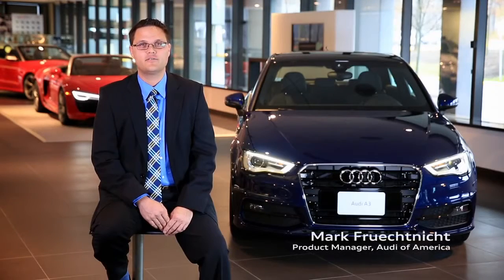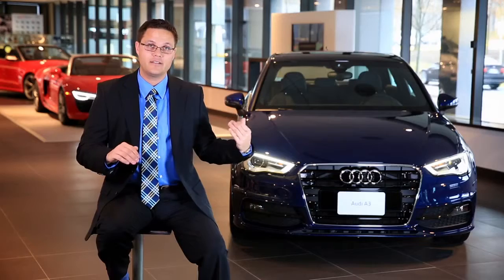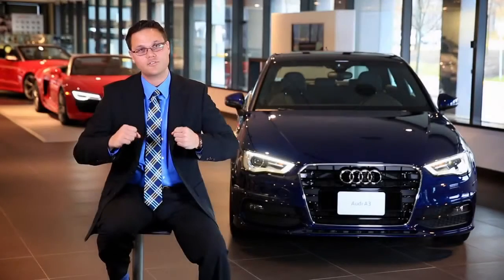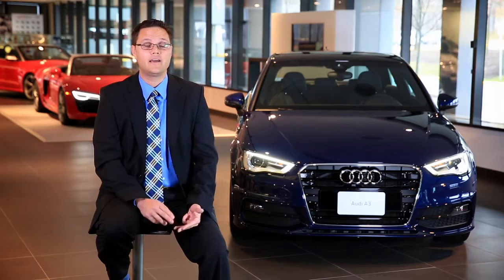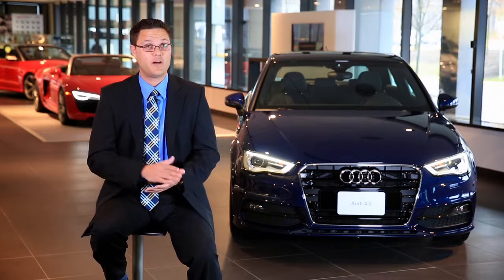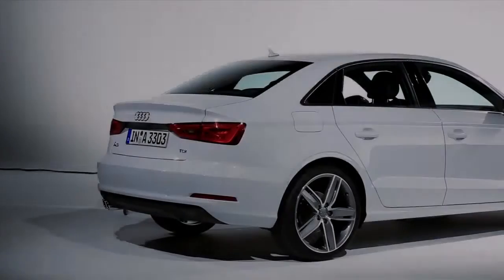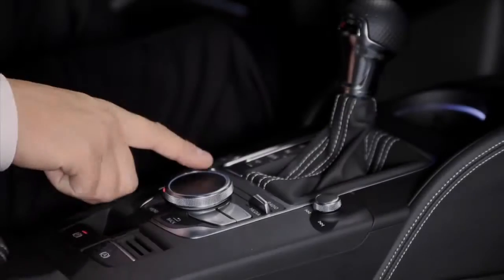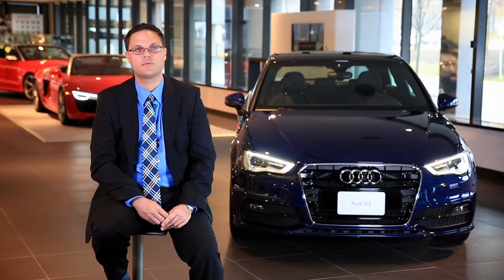Audi A3 Inspirations Behind the Audi A3